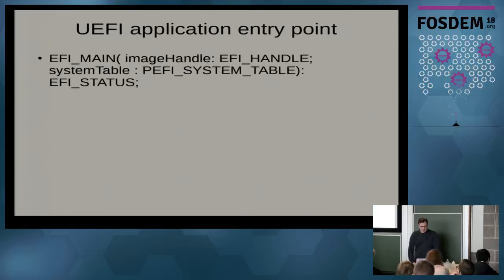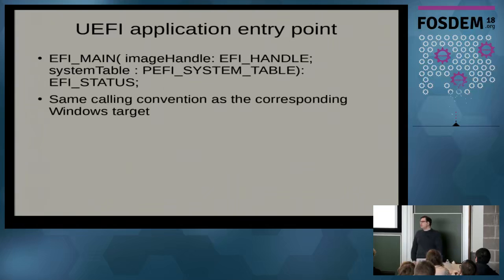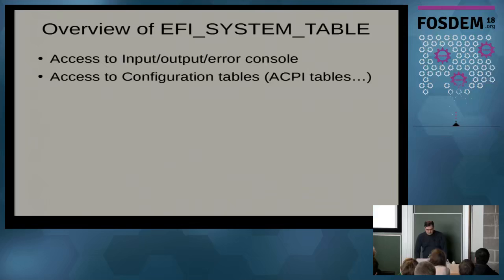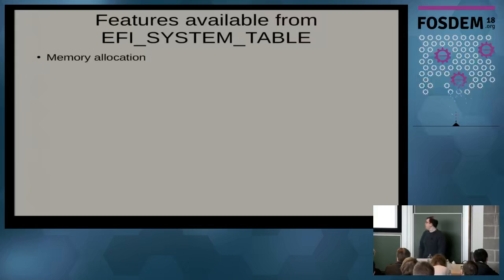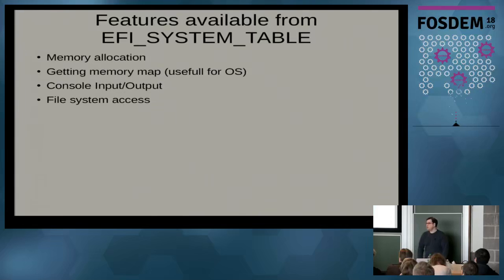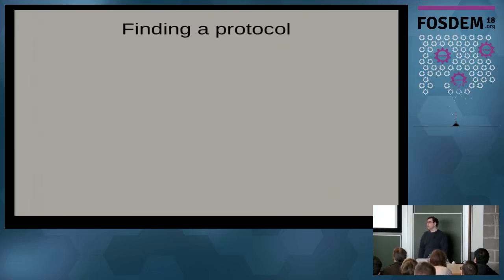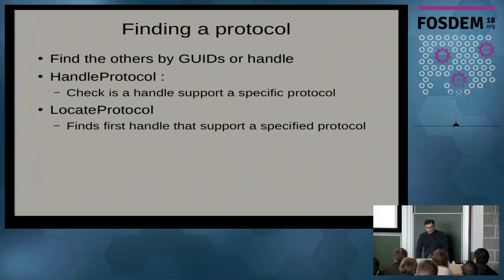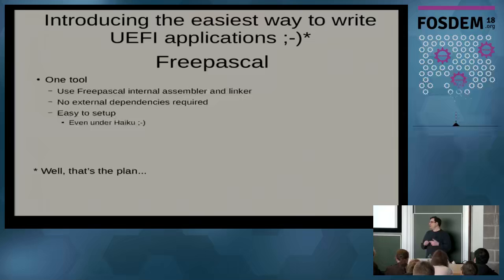Programming UEFI for dummies What I have learned while tweaking FreePascal to output UEFI binaries